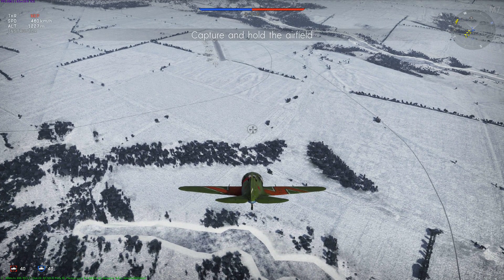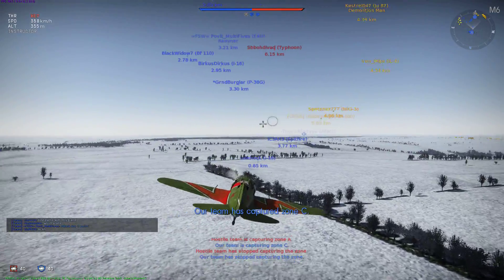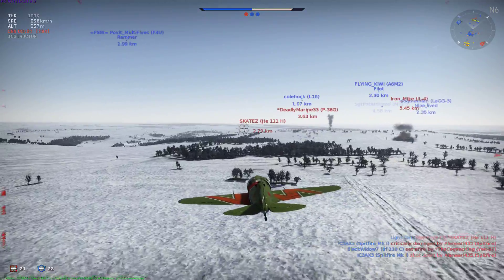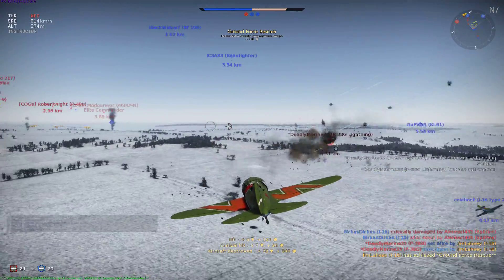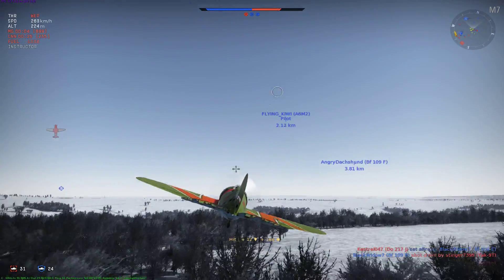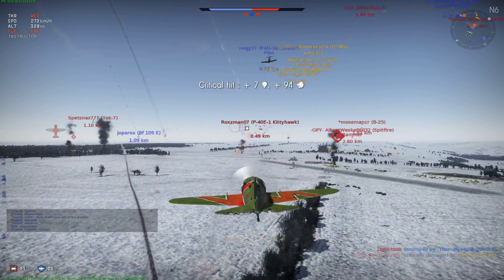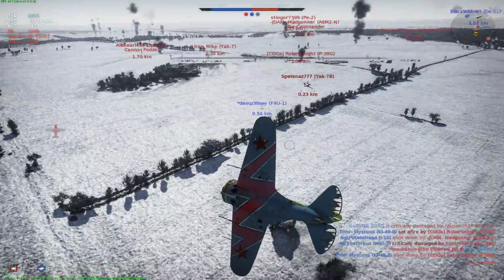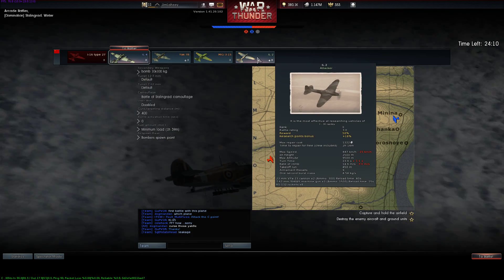War Thunder I 16 type 27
WarThunder the Small But Mighty I-16 type 27 on a roll.